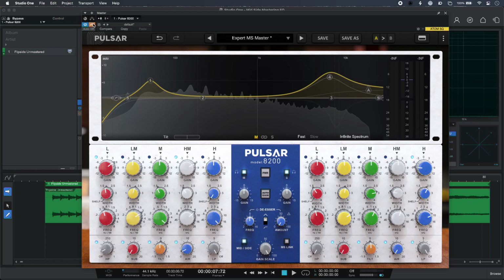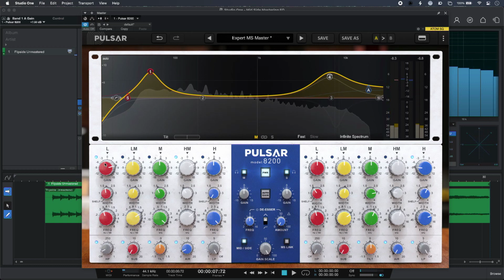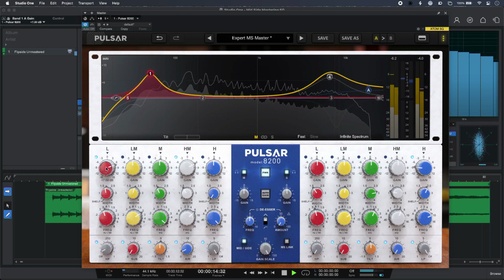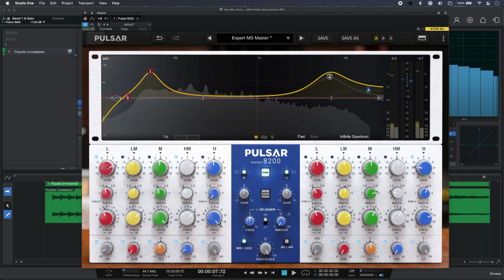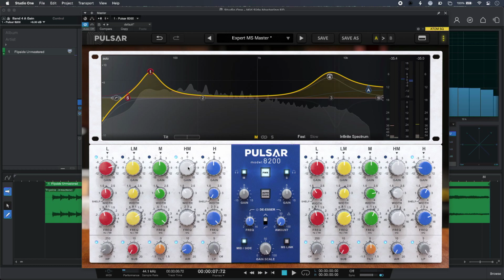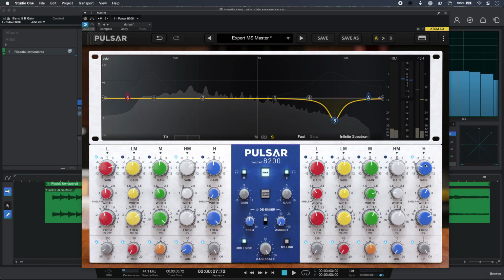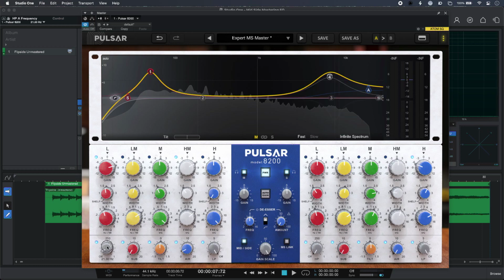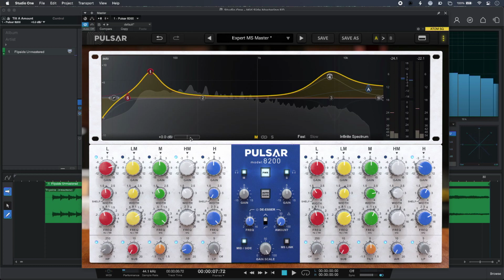Using Pulsar 8200 As A Mid Side Mastering EQ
When it comes to mastering, the best mixes arrive without the need for much EQ at all, if any. That said there are those times when mixed audio could benefit from some shaping. Where regular stereo EQ has its limits, these three mid side treatments can help.